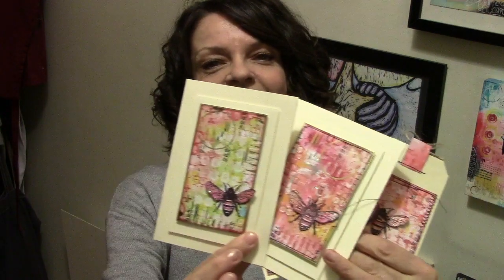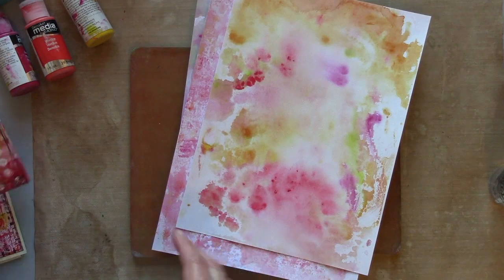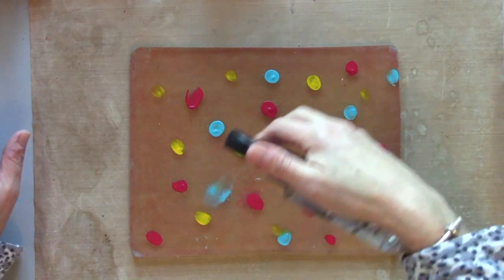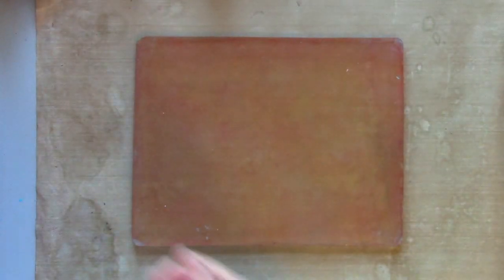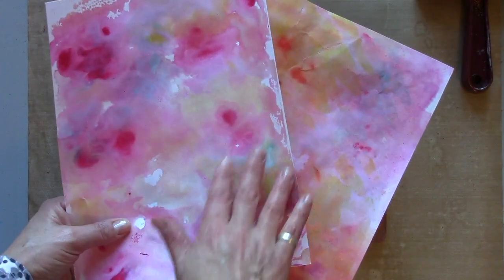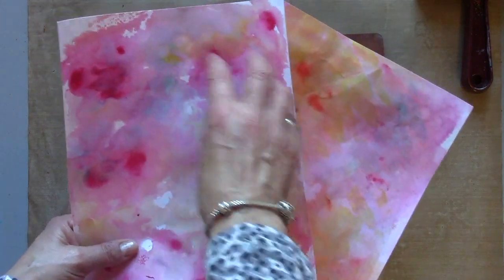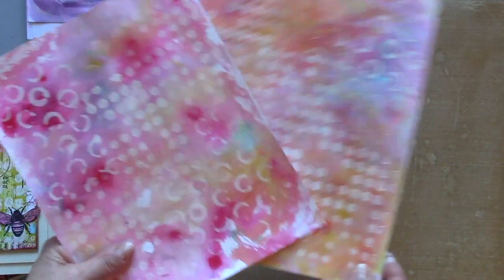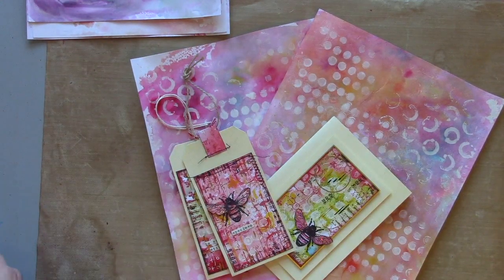Gel Press Faux Watercolour with Kate Crane - Part 1